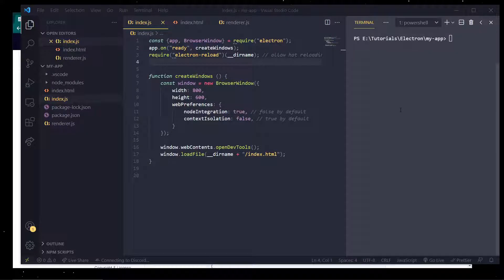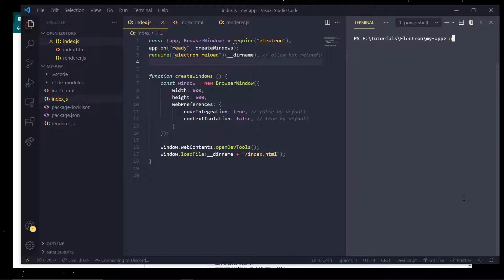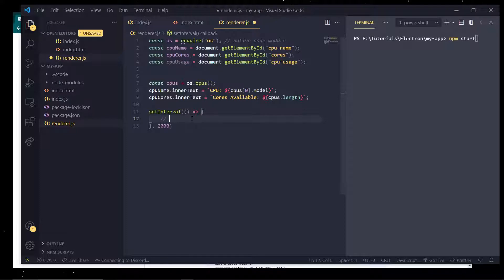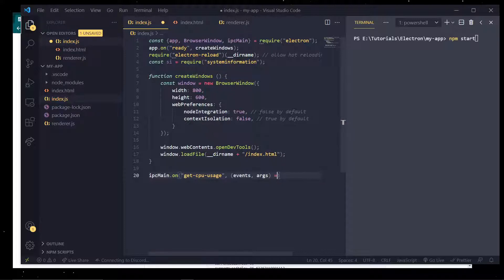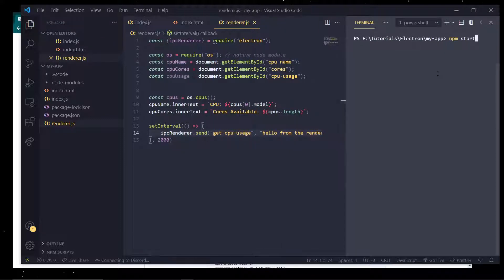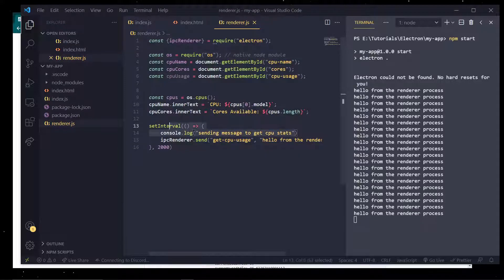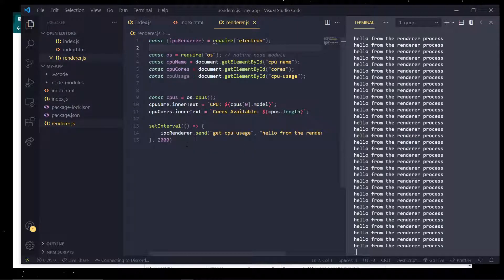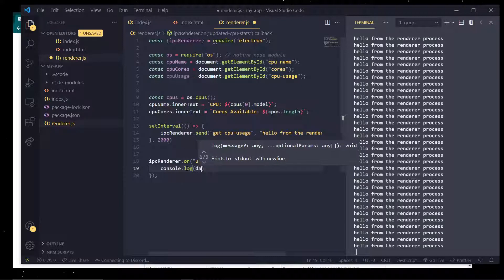Electron IPC Communicating Between Processes & Windows. ep-3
Hello all! This video covers IPC Communication inside Electron and NodeJS. This topic is vital to being a good electron developer and I hope this tutorial helps you understand how to send bi-directional messages between the browser's render process and electron's main process.

In this series we will be building a system stats app using electron, CSS, html, and js.